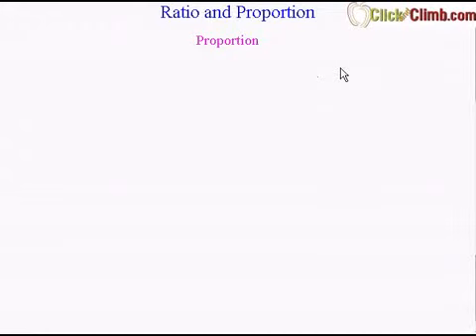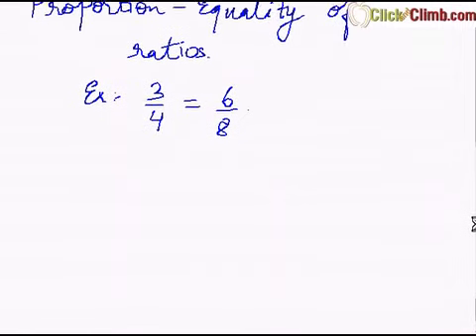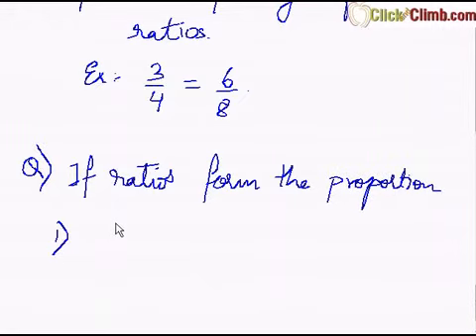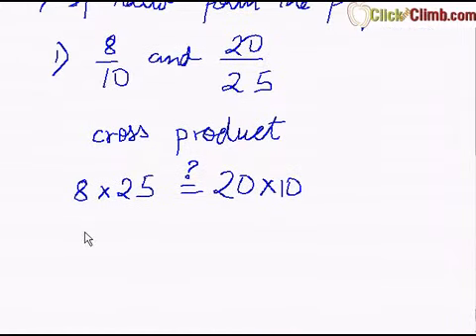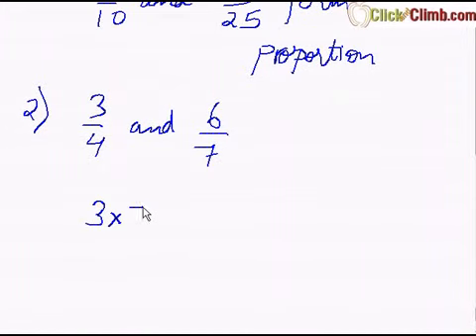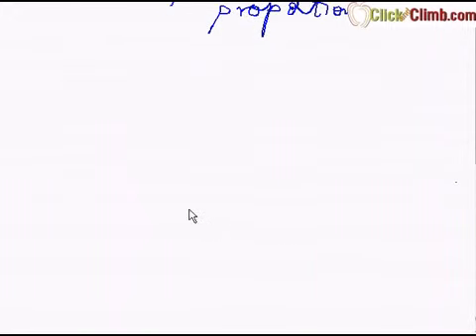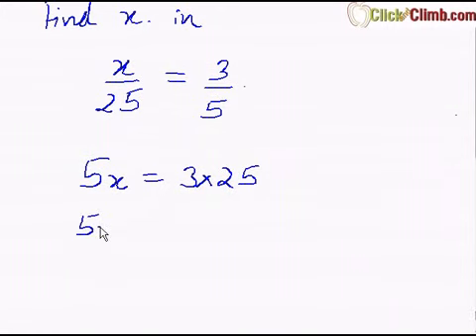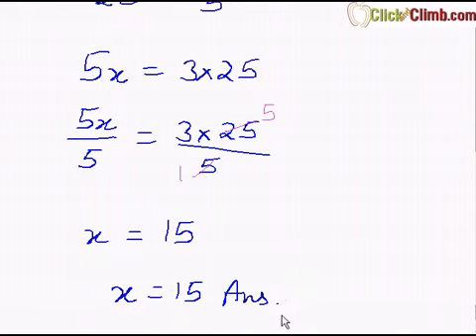Ratio_and_ Proportion_ II_ClickandClimb.com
Tutorial on Ratio and Proportion concept by very good examples and expert tutor.
Some videos on number theory , fraction,ratio and proportion part 1